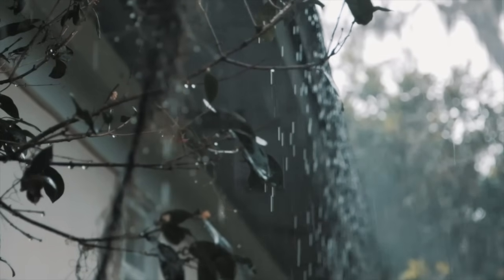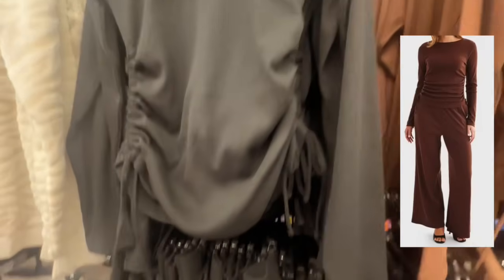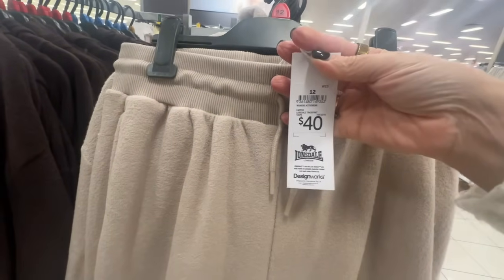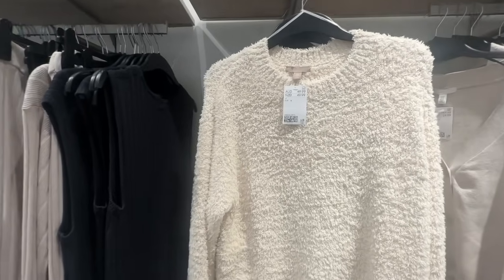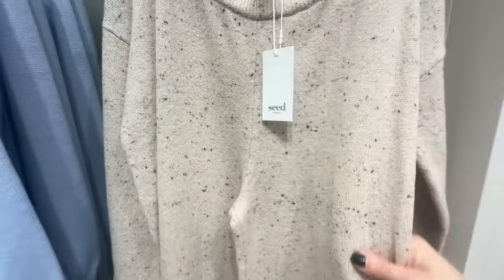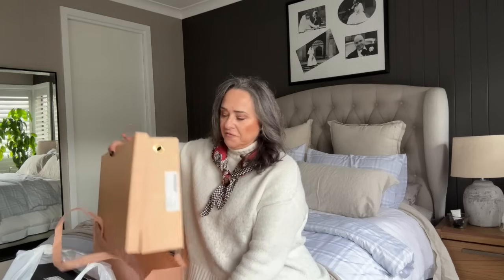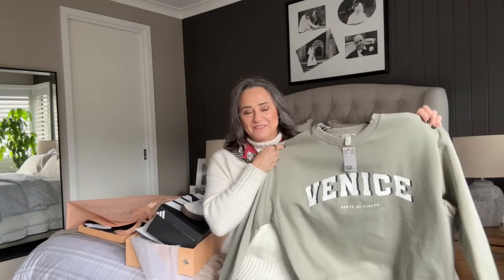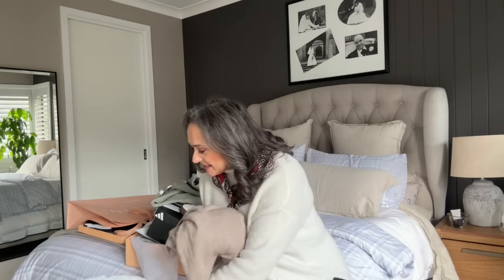Cuddly, Chic & Hard to Find! Come Winter Shopping With Me 🧣🛍️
Winter fashion 2025 is here! Join me as I shop cosy and chic outfits from Uniqlo, Best & Less, Target, H&M, Sussan, and Myer—plus the challenge of finding knee-high boots for strong calves.

In today’s try-on and shopping vlog, I’m searching for warm weekend wear that’s affordable but still stylish. You’ll see what each store has in stock and come along for my honest hunt for the perfect winter boots for wider calves—because let’s be real, it’s a mission! 😅

Join me for a big winter shopping day as I hunt for the perfect cosy, cuddly—but still chic—weekend looks across all your favourite Aussie stores! 🧥✨

From affordable layers at Uniqlo and Best & Less, to polished winter pieces at Target, H&M, Sussan, and Myer—I’m on the lookout for stylish comfort. Plus, I’m on a mission to find knee-high boots that work for strong calves… and let’s just say, it’s a challenge 😅

💬 Did you guess what I took home in the haul at the end?

🛍️ Love shopping with me? Say hi in the comments and let me know your favourite store this season!

Watch now for outfit inspo, honest try-ons, and a little fun along the way! 💛

Bedroom:
🛋️ Featuring:
• Provincial Home Living bedding, cushions & styling pieces
• Elegant inspiration for a seasonal home refresh
• Classic, heritage-inspired pieces that elevate your space

All Provincial Home Living items used are listed here:
1. Antwerp Linen Pillowcase Std Pair
2. Antwerp Linen Fitted Sheet - Natural
3. Antwerp Linen Flat Sheet - Natural
4. Bermuda Quilt Cover - White & Ink
6. Bison Quilt Cover - Grey & White
13. Fleur de Lys Bowl S

00:00 – Intro: Searching for cosy, chic winter weekend outfits
00:27 – Uniqlo winter basics and layering must-haves
01:55 – Best & Less: Affordable soft knits and fleece finds
02:53 – Target: Cosy coats, stylish sweaters & weekend style
06:50 – H&M: Trendy loungewear and winter-ready layers
09:30 – Sussan: Elevated casual wear and feminine winter looks
11:05 – Myer: The hunt for knee-high boots for strong calves
11:47 – What came home with me? Watch the haul reveal!